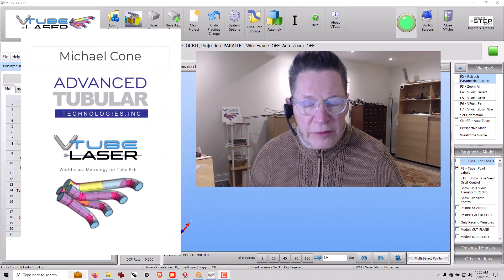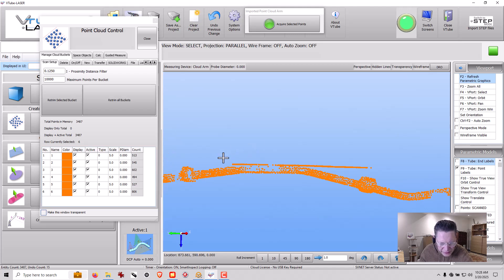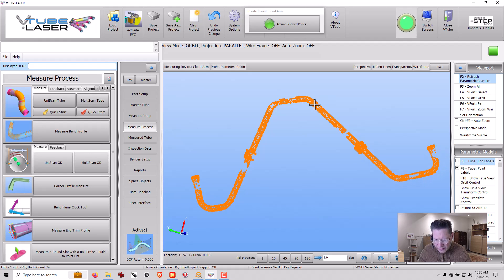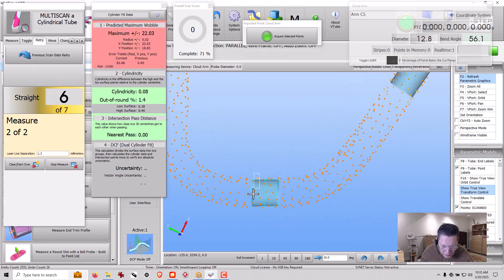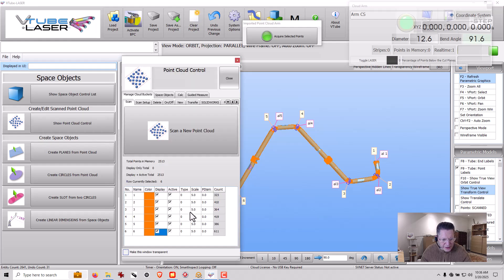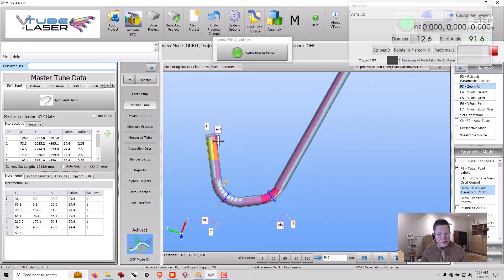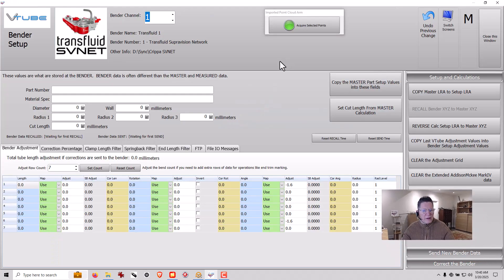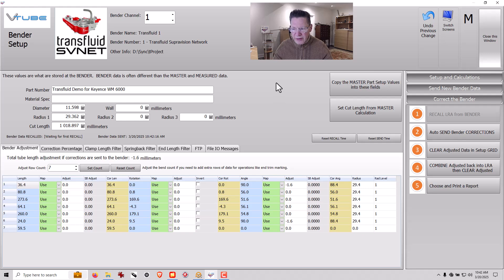Qualify Tubes with VTube-LASER and Keyence WM-6000 Scanner Input for Transfluid Benders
Watch how VTube can import STL data, then qualify the part shape and correct Transfluid benders automatically.